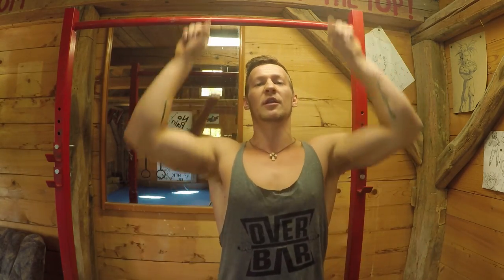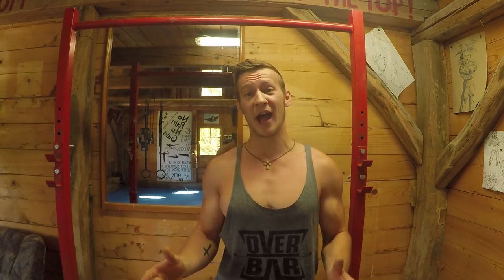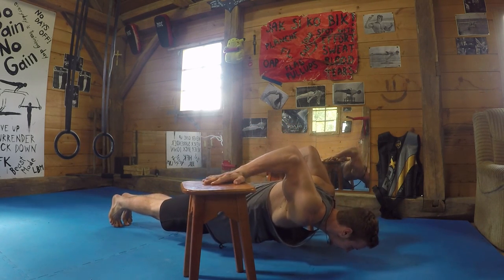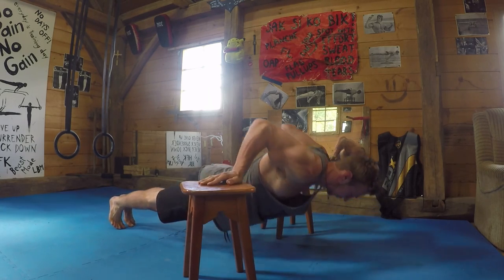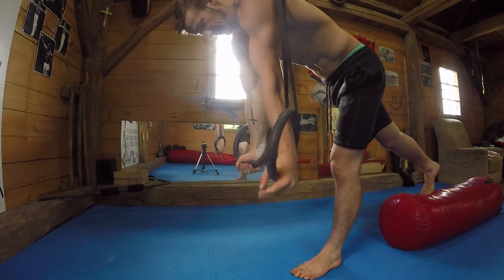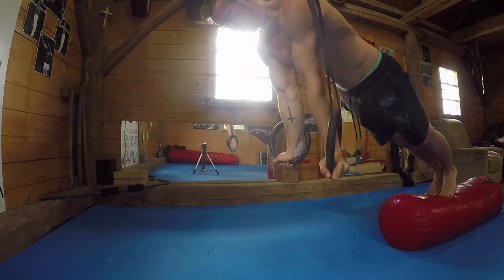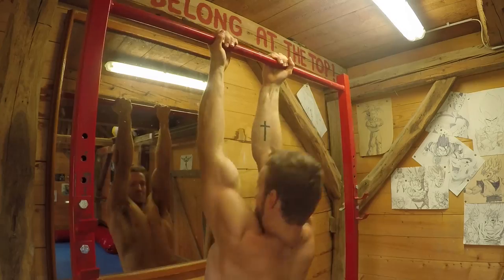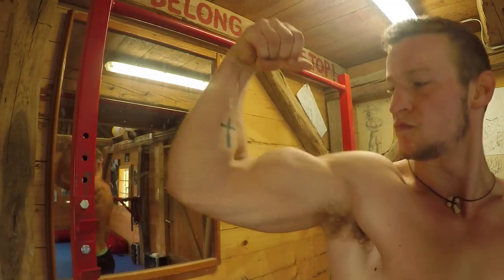Dominik Sky - BIG BICEPS WITH CALISTHENICS!